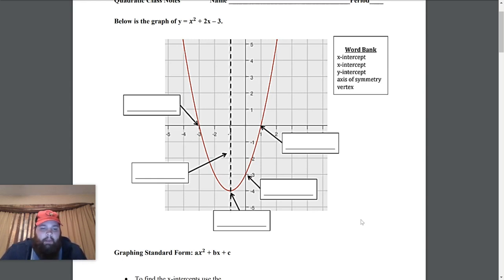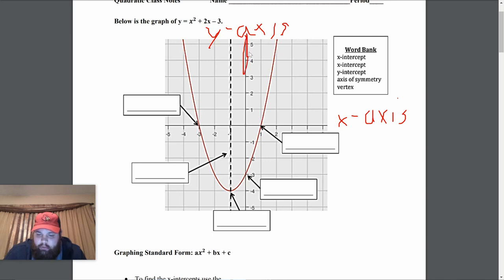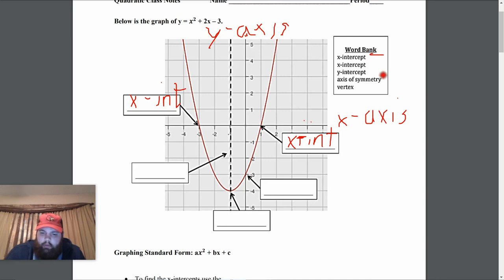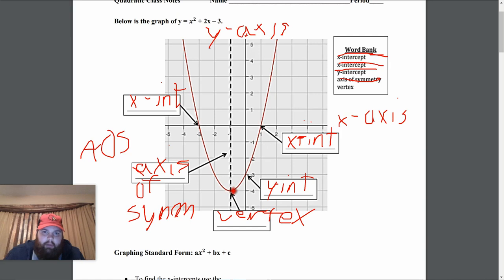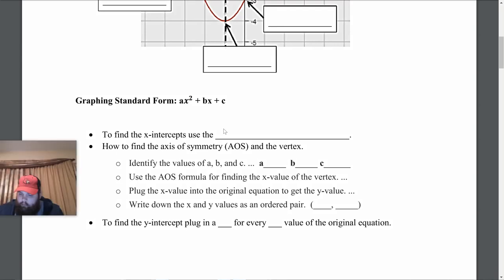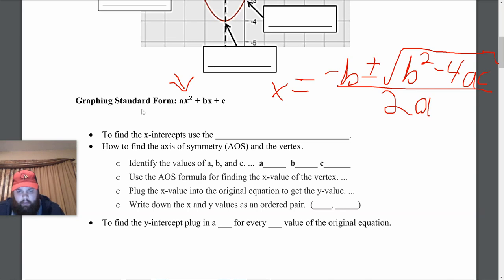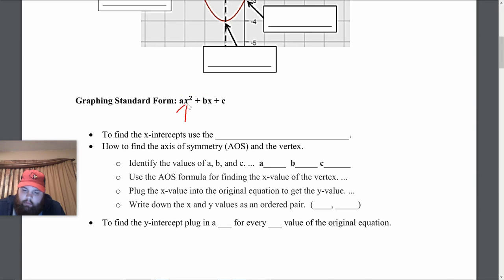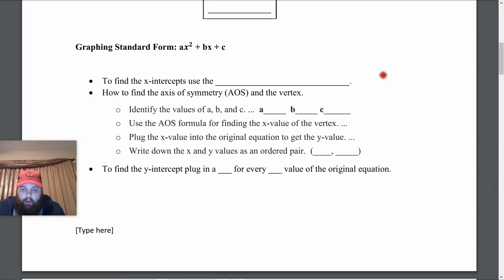NTI Week 4 Lesson Notes Section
Labeling a quadratic graph